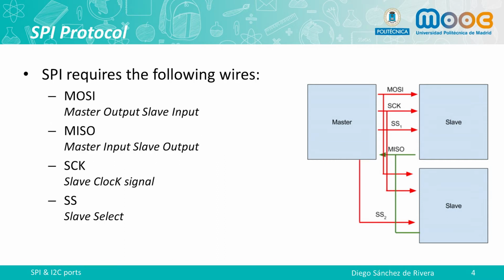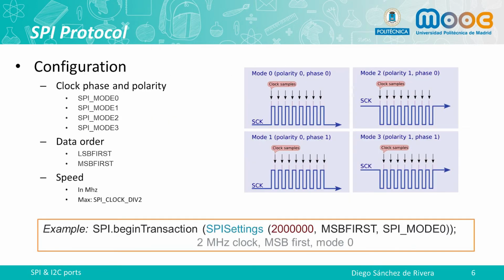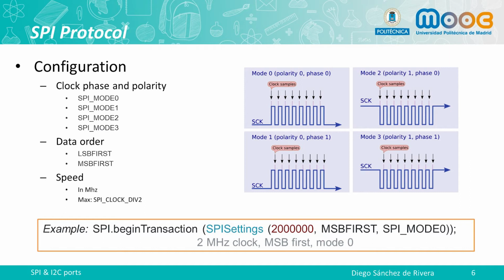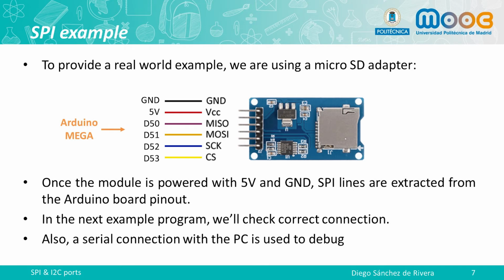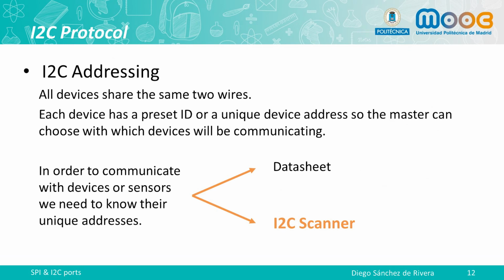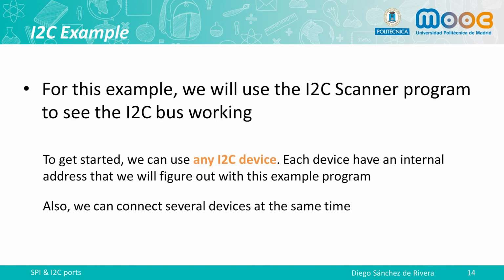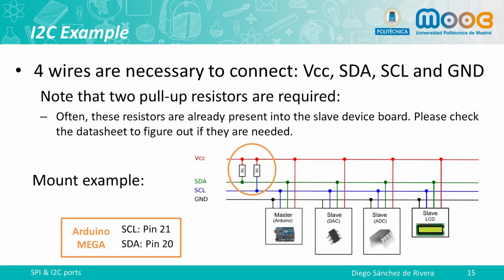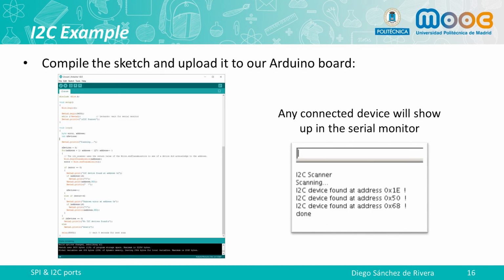MOOC ARDUINO. 3.3 SPI & 12C ports